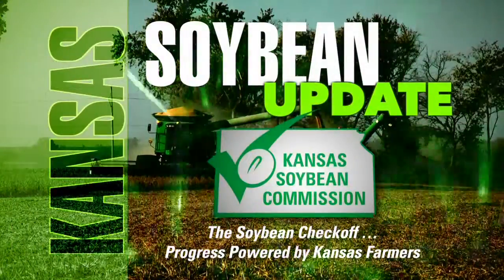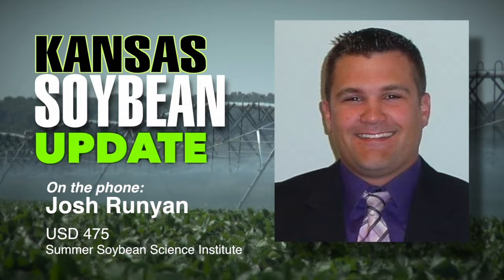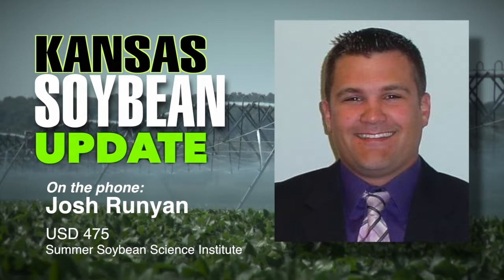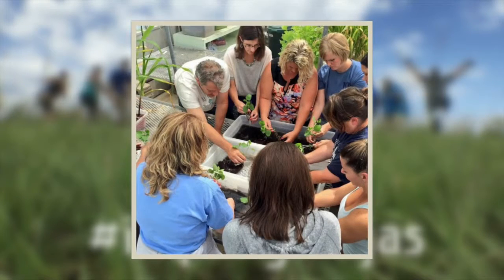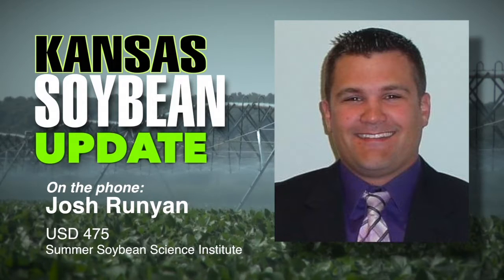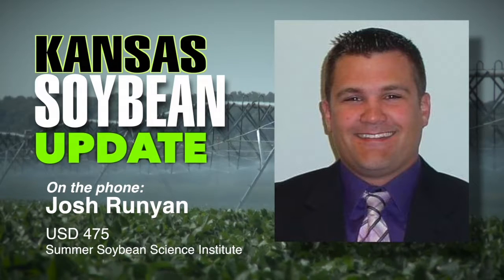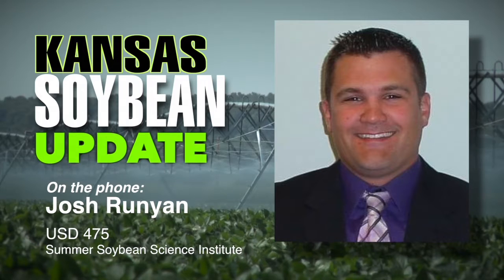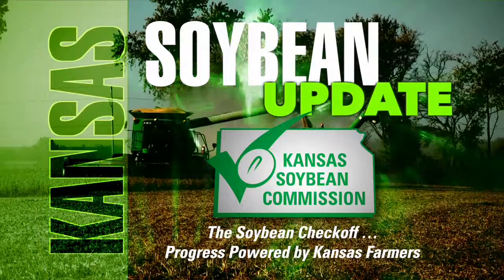Farm Factor - KS Soybean Update with Josh Runyan - July 5, 2016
(Jamie) Thanks for staying with us. Here is this week’s Kansas Soybean Update.
The Soybean Check Off, Progress Powered by Kansas Farmers. Josh Runyan, a Geary County Elementary School teacher is joining us, and you were part of a group that just completed the K-State Summer Soybean Science Institute. What were some of the expectations going into this program? (Josh Runyan) Some of expectations that we had are just coming in and being more of a city kid than just teaching more city kids and military students. I know a lot about wheat and corn so it's very exciting to learn more about soybeans. Some of the expectations I had was really just to get to know more about soybeans and it's not a crop that I was familiar with and going into that, we went into some of the plant structures that soy has that are very unique and the most important thing is to thank the Soybean Commission for allowing teachers to go and improve their professional development with agriculture, most importantly, but I think the best part about it was just learning about the huge regional crop that is growing in popularity. Learn about weed control, the importance of spacing and how important soybeans are in a crop rotation. (Greg) And the ability to see all that and to experience all that was literally to be out in the field? (Josh) K-State has an awesome program set up that the Soybean Commission sponsors and we went out to the research part. We went down to Ashland Bottoms, we were able to see hail damage on crops, we were able to see bug infestation that Dr. McCornack who's the main teacher for this is using drone technology to help map out and check out more of the aphids population and try to control and it is being able to watch a drone fly five meters of the field and see these things was pretty cool. (Greg) How are you going to incorporate some of the things you've learned in this institute into your regular curriculum? (Josh) We were able to get supplies and technology; things that are obviously very hard for teachers to get right now so I got the iPod 6 so we can help take pictures and progress crop and they got them plant light that the Soybean Commission provided and to just be able to teach using inquiry with students then let them create their own investigations and hypothesize the tests and we have tons of soybean seeds. We learn about the bacteria and how they create their own nitrogen and just letting other teachers know that you don't have to have a greenhouse. You don't have to have a plot of land to do this. We can do this all in our class. It really starts to get kids excited about agriculture. (Greg) Josh Runyan, Geary County Elementary School teacher is joining us. He was a part of the Summer Soybean Science Institute at Kansas State University and he's been our guest on the Kansas Soybean Update. The Soybean Check Off, Progress Powered by Kansas Farmers.
(Jamie) Hope you enjoyed the Kansas Soybean Update! Alan Giger is up next.